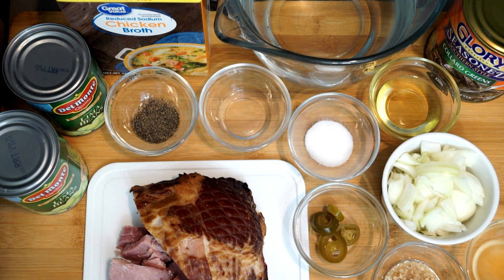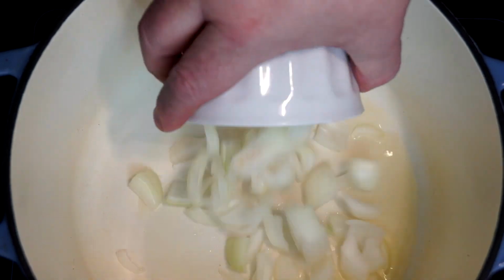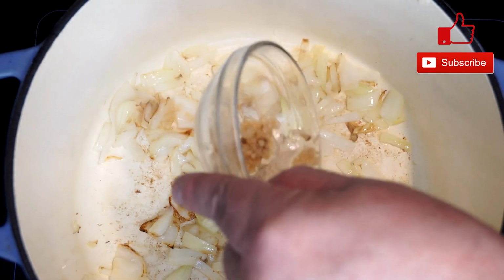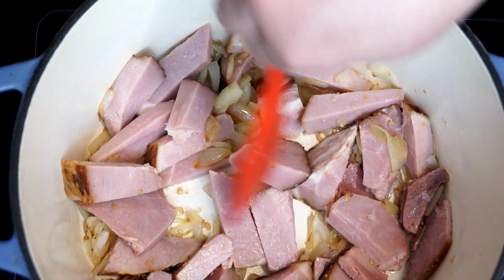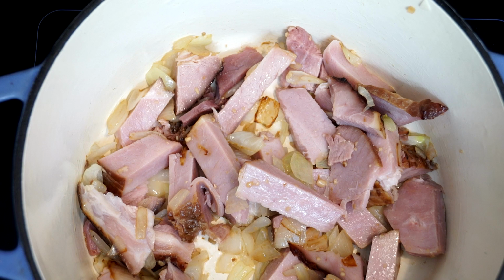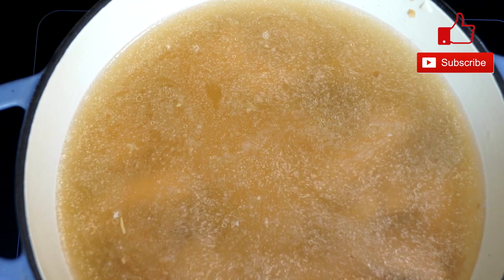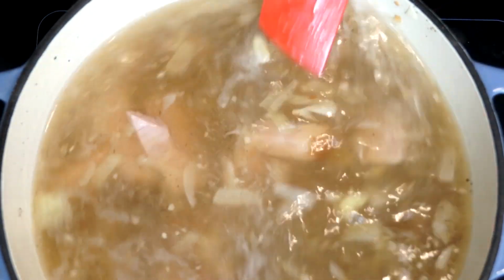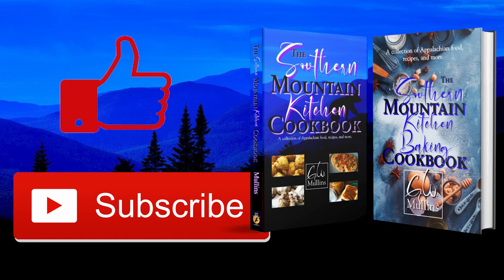Homemade Collard Greens Soup With Ham And Beans | SOUP RECIPE | The Southern Mountain Kitchen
In this video, I am making homemade Collard Greens Soup with Ham and Beans.  This recipe is just amazing in taste and is easy to make.  One pot is enough to feed a family and stay on a budget.  I hope you enjoy this, as much I do.